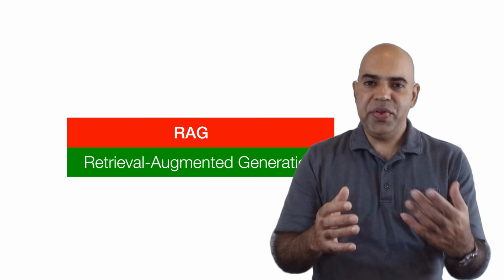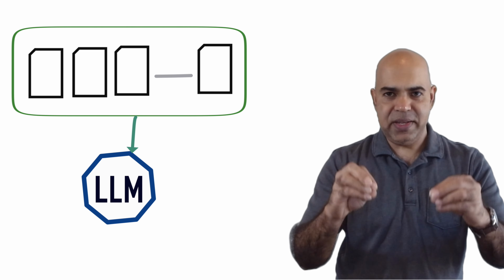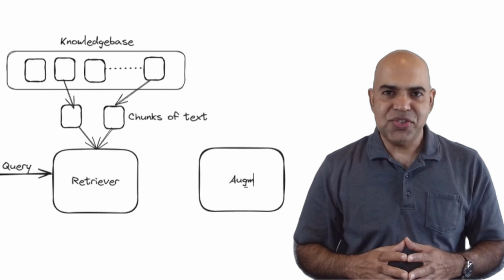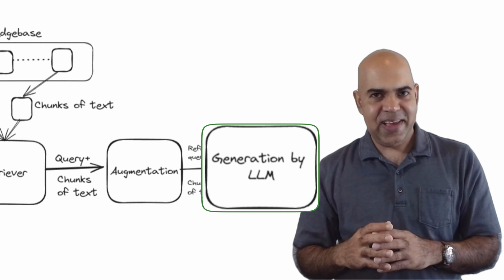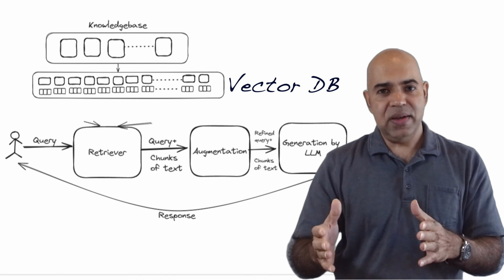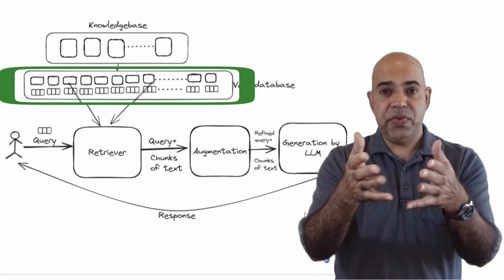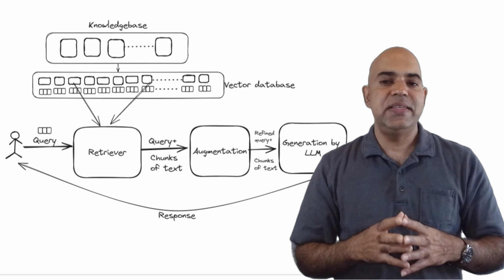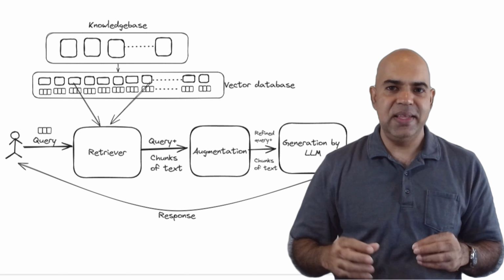RAG — How Retrieval-Augmented Generation Works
📌 Here is my course on * Modern AI: Applications and Overview *

"RAG" stands for Retrieval-Augmented Generation. It's a technique that combines the power of retrieval systems (like search engines) with the generative capabilities of neural networks to enhance the performance of language models.

The RAG approach helps address some of the limitations of standalone LLMs, such as handling queries that require up-to-date information or detailed knowledge not covered in the model's training data. By leveraging external data, RAG models can provide responses that are both informed by a vast amount of information and tailored to the specific context of the query. This method has been particularly useful in question-answering systems, where the accuracy and relevance of the response are paramount.

Here is the video explaining Chat with RTX, which is another RAG system using a local LLM: